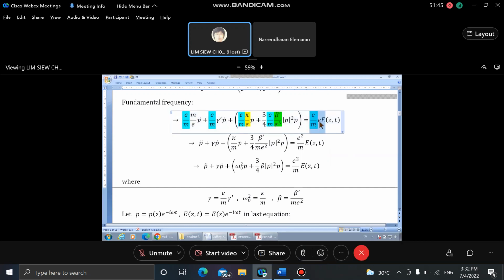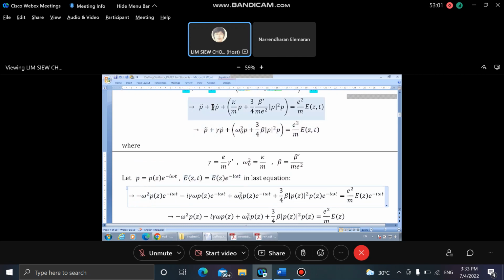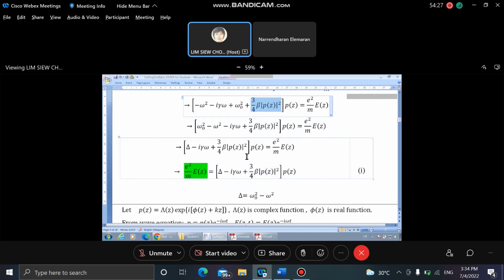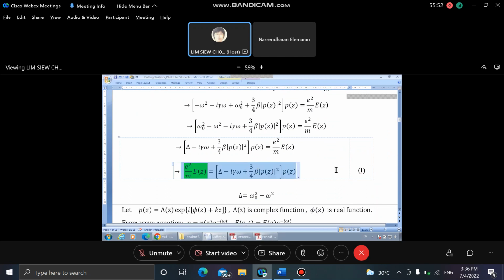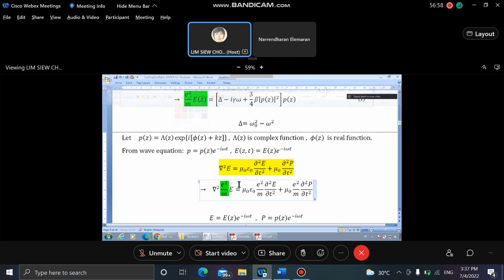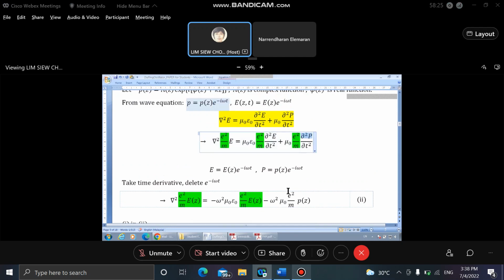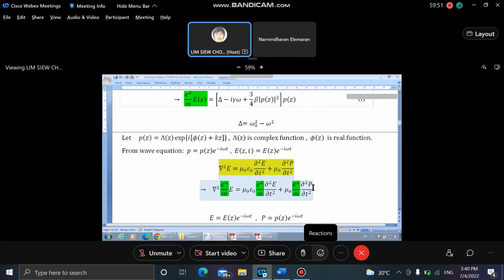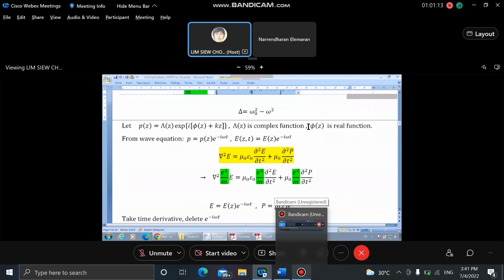Week E 4.10